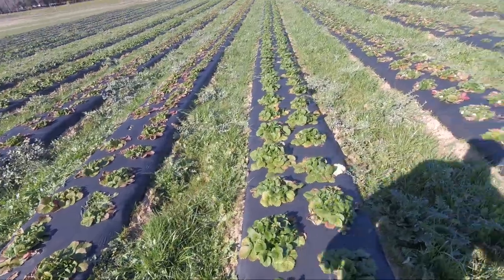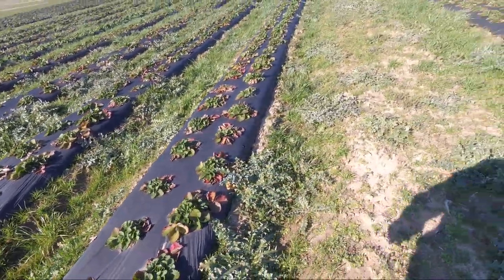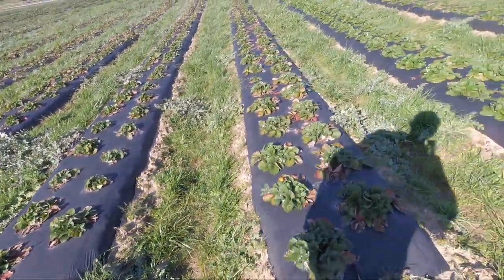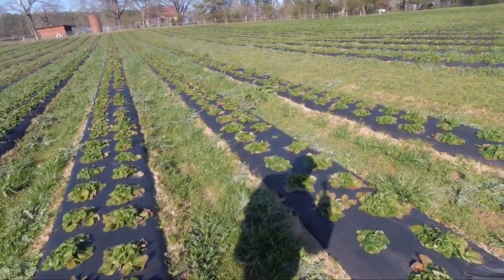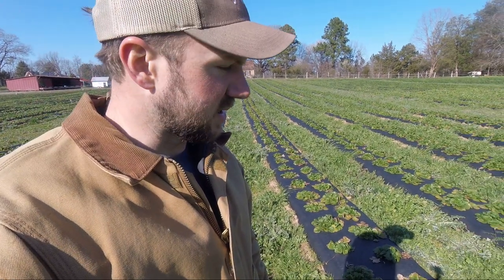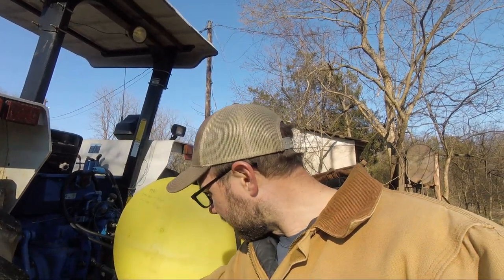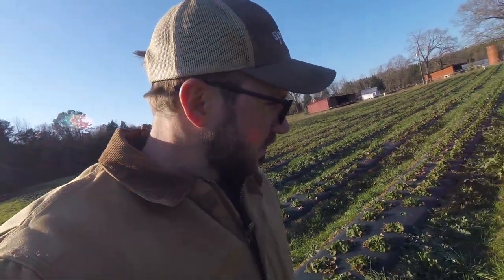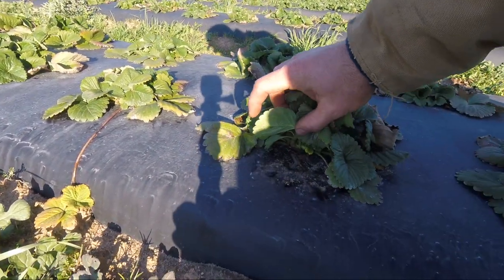Spraying Strawberries with an Air Blast Sprayer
Spraying a little preseason fungicide on our strawberry plants.